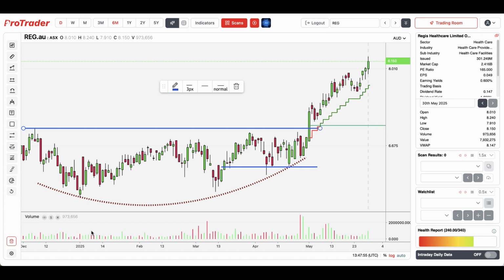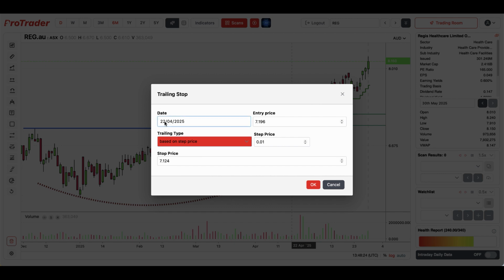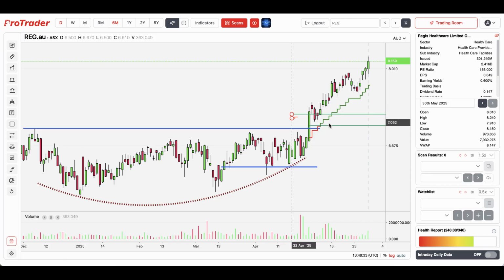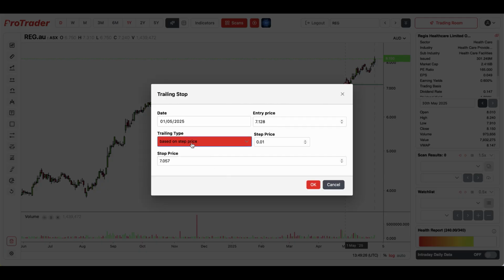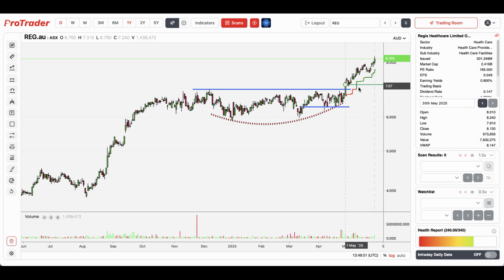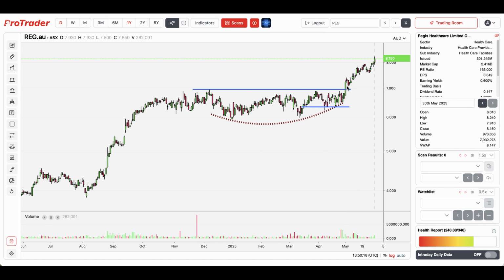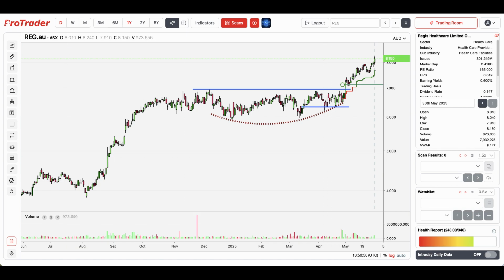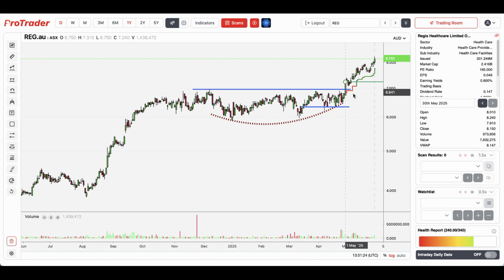How to Use the ATR, Price, Dollar and Step Trailing Stop Losses